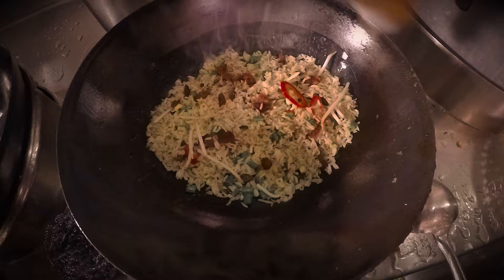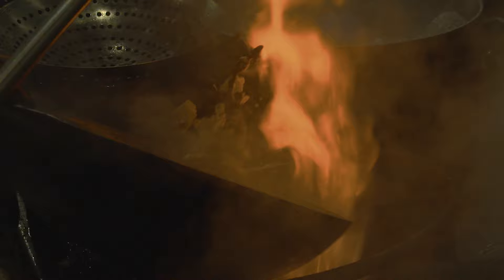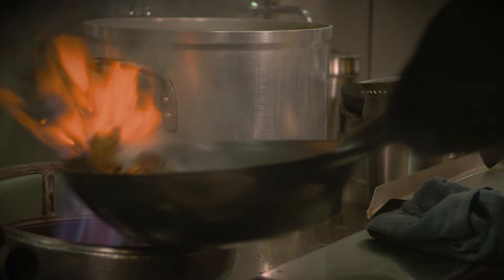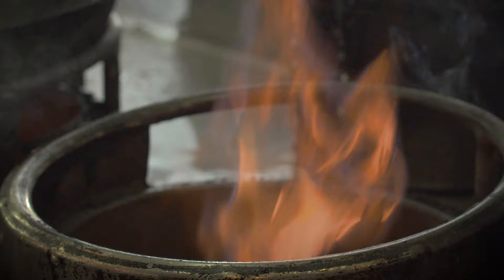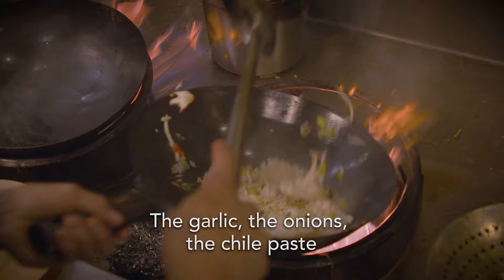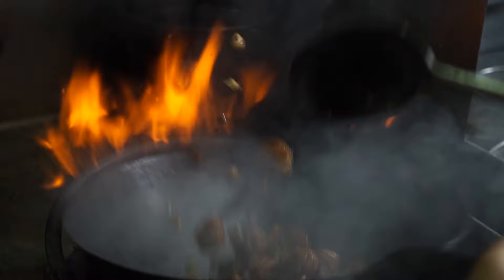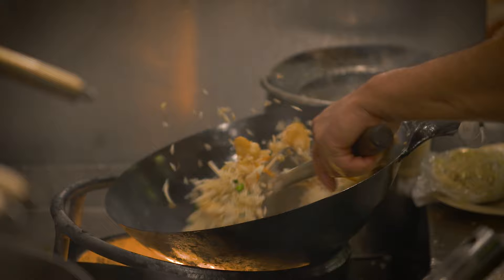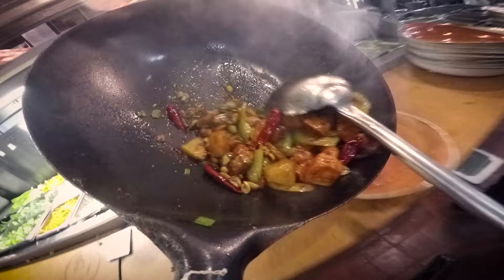P.F. Chang's: The Breath of Wok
Wok cooking is nearly 2,000 years old and the staple to many of your favorite P.F. Chang’s dishes. Oil heats up in a matter of seconds and it takes passion and skill to control the wok flame.